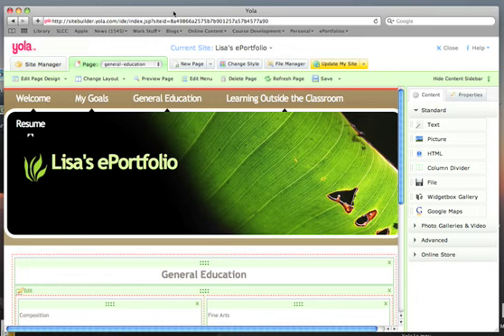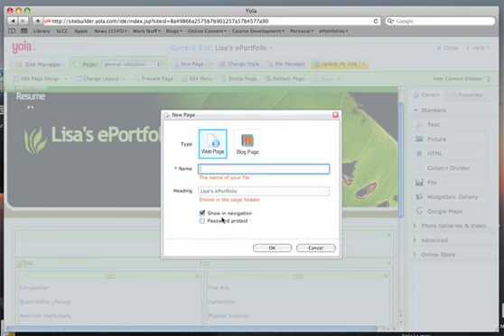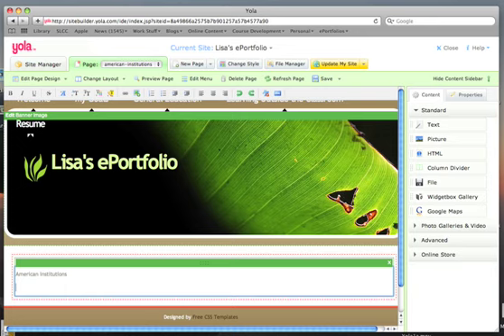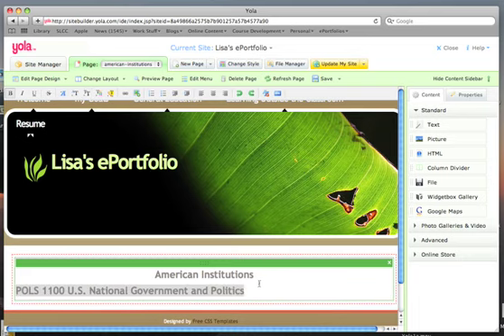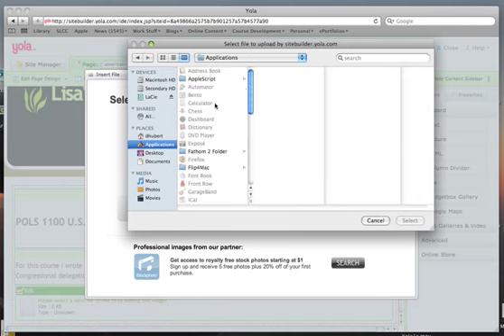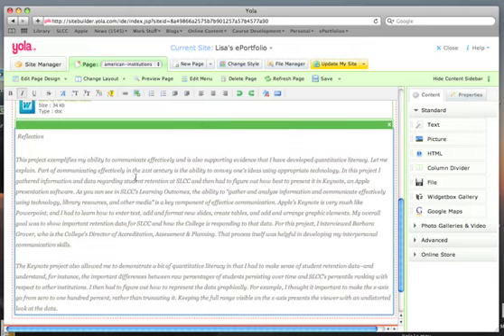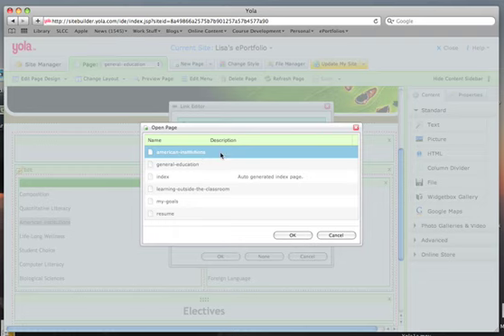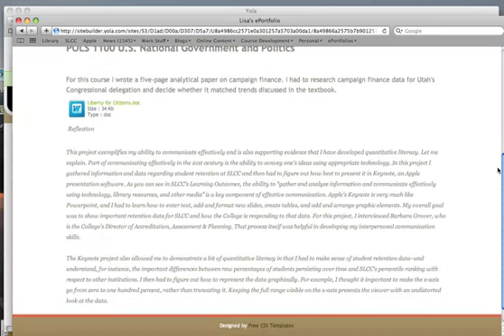Adding Signature Assignment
Today were going to cover the core skill of your ePortfolio—putting in a signature assignment and reflective writing.